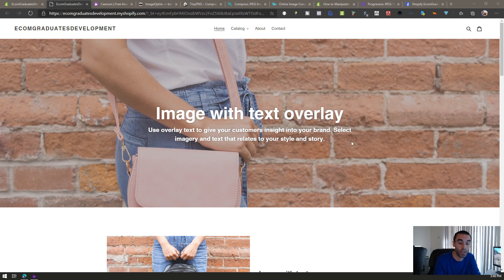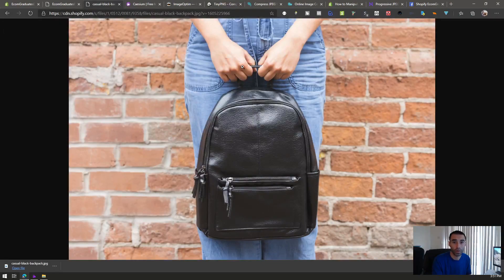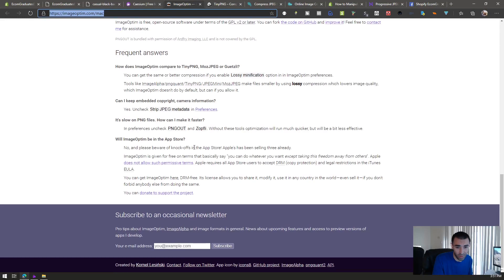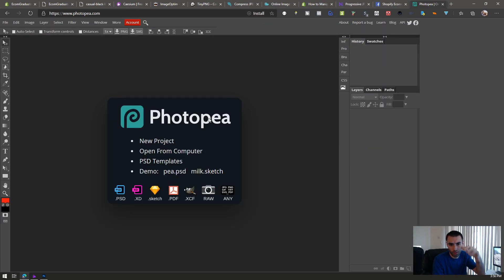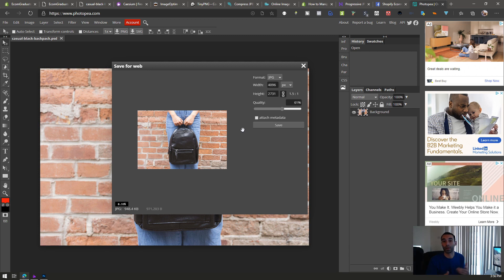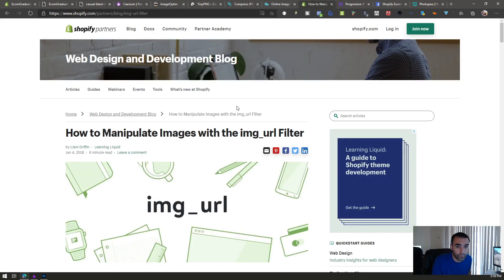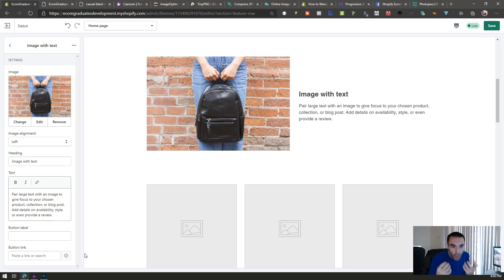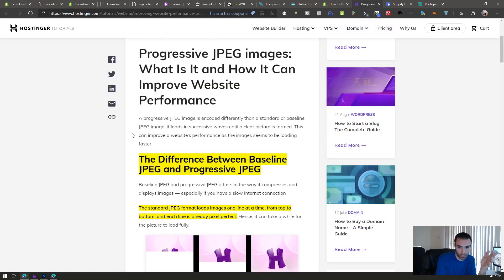IMAGE OPTIMIZATION FOR SHOPIFY BEGINNER TIPS TUTORIAL 2021 THE CORRECT WAY WITHOUT APPS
Shopify image optimization done right! You really don't need apps!
I'll go over many ways you can optimize images for your Shopify store using both free and paid software as well as various image compression tools.
Follow along and you'll be an image optimization master in no time at all 😉
I'll be taking the Shopify theme Debut and modifying to become a "premium" theme! Follow along and you'll have a free premium theme in no time :)

I hope you find this area useful in 2022.